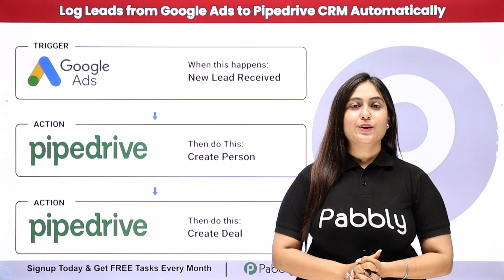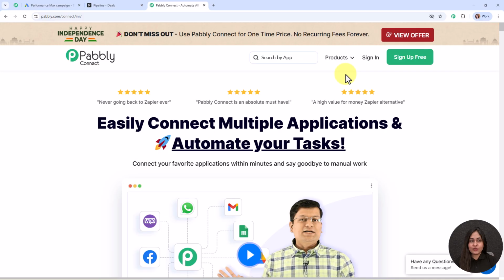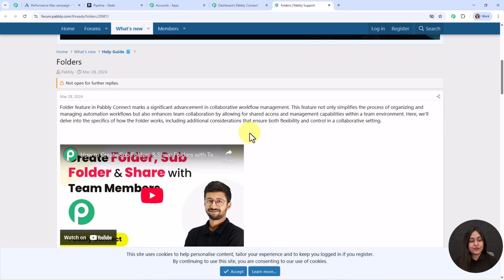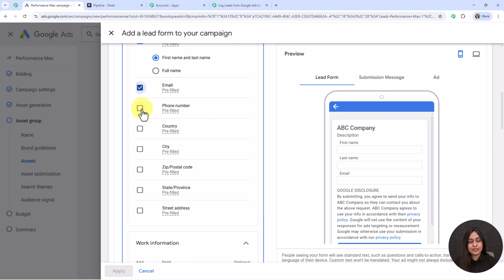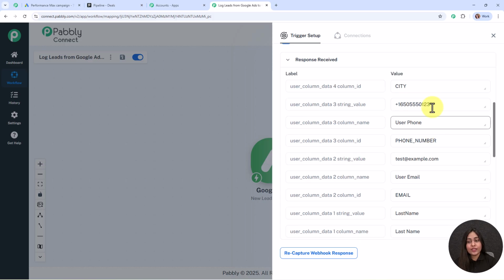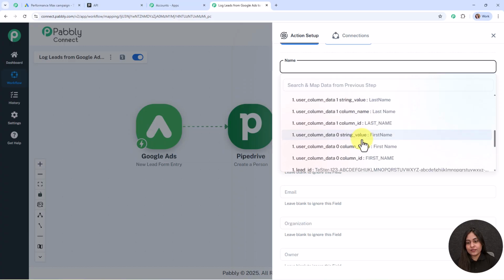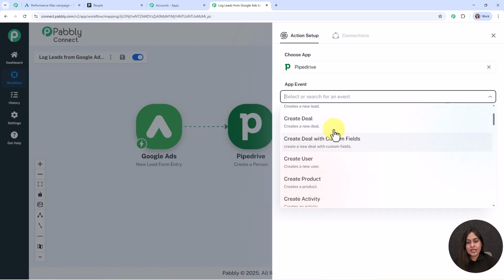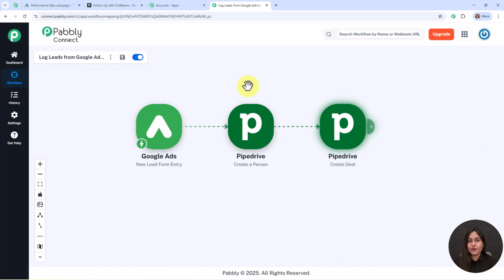How to Log Leads from Google Ads to Pipedrive CRM Automatically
In this video, you'll learn how to automatically log leads from Google Ads into Pipedrive CRM seamlessly. We’ll walk you through the integration process using Google Ads for capturing leads and Pipedrive for managing your sales pipeline. Pabbly Connect simplifies this task by automating lead transfers between these platforms, eliminating the need for manual data entry. This automation not only saves you time but also enhances your lead tracking efficiency, allowing you to focus on closing more deals.

Use Case:-
I capture leads from my Google Ads campaigns and automatically create new deals in Pipedrive CRM for efficient sales tracking.

Benefits of Pabbly Connect:

1. Automation: Save time, money, and resources by automating tasks.

2. Integration: Connect various web services to create efficient workflows.

3. Security: Enjoy industry-standard security for your data.

4. Scalability: Easily add new applications and services to your workflow.

5. Cost-effective: Choose from plans suitable for different business sizes, with no charges for internal tasks.